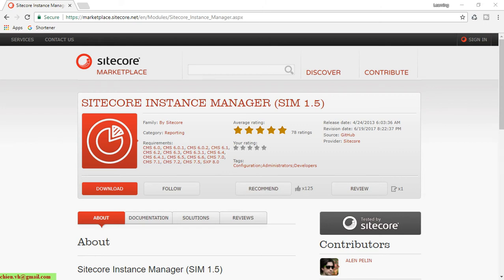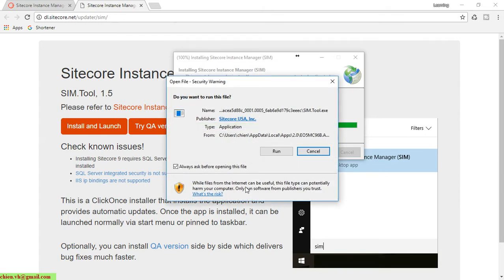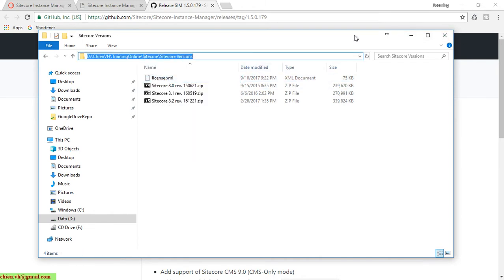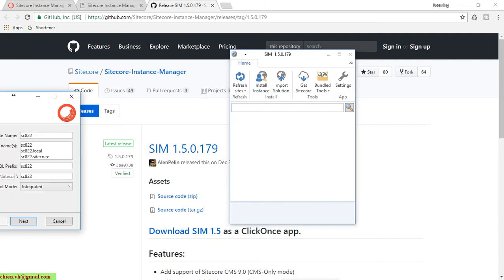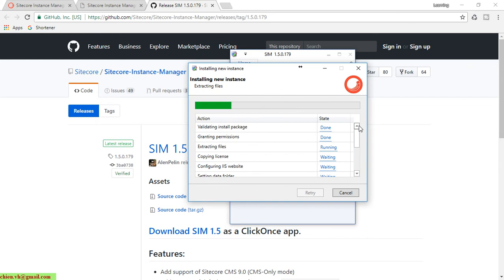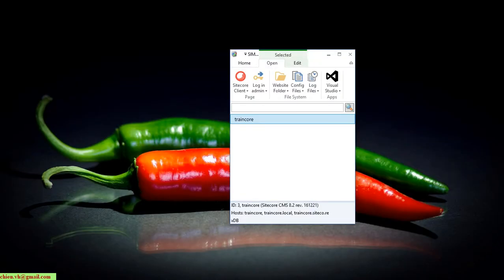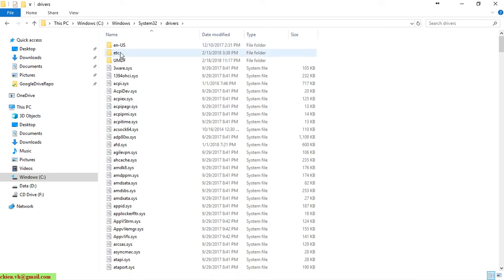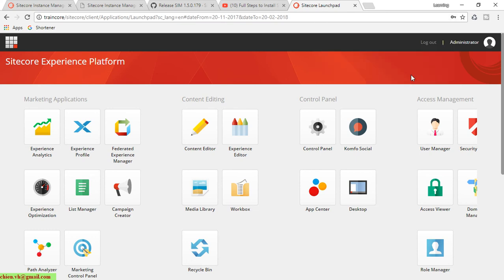#02 How to Install and Configure Sitecore on Windows | Sitecore Training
Install Sitecore Instance Manager to install Sitecore on Windows.
Prerequisite before working with Sitecore CMS.
Sitecore training video.
How to install Sitecore CMS on your PC?
A beginner tutorial on Sitecore CMS.

Fixed Issue: The SQL Server is configured to use "NT SERVICE\MSSQLSERVER" account which is not supported by current version of SIM.